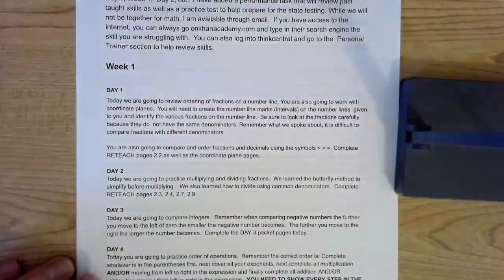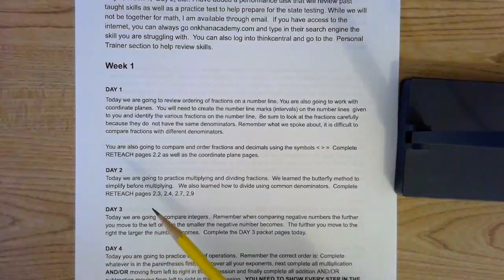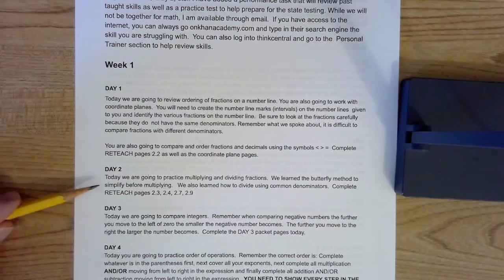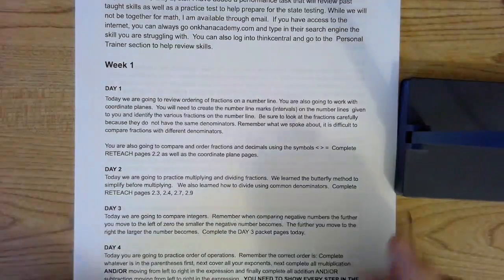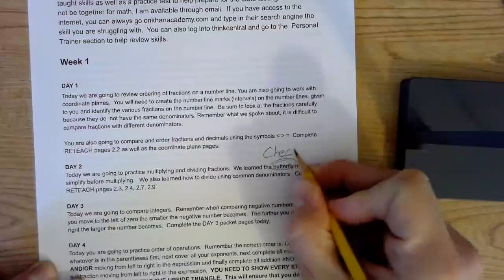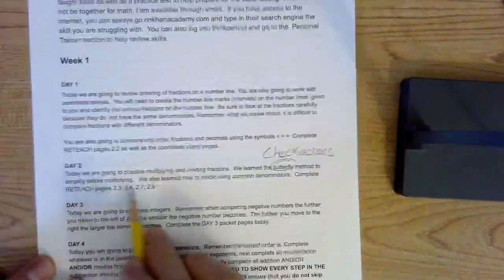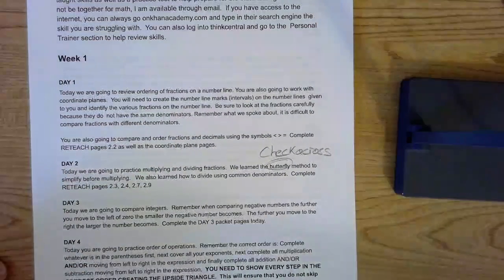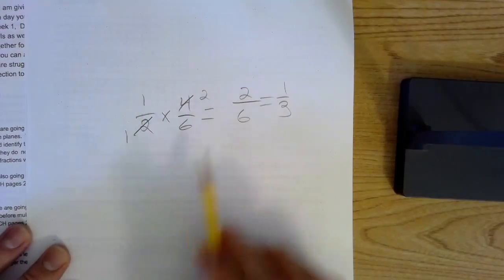School Closure - Math wk1 Days 1 & 2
Overview of school closure math plans for days 1 and 2